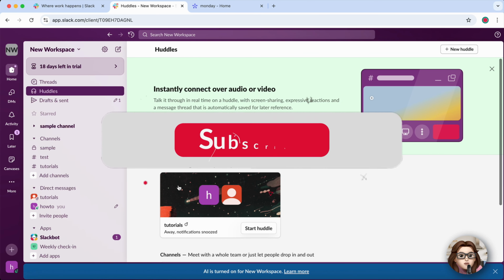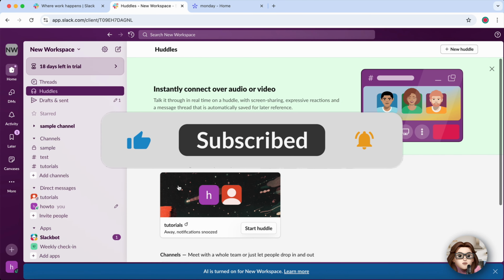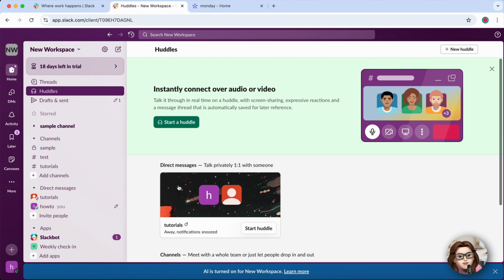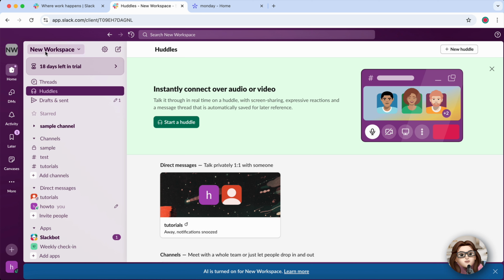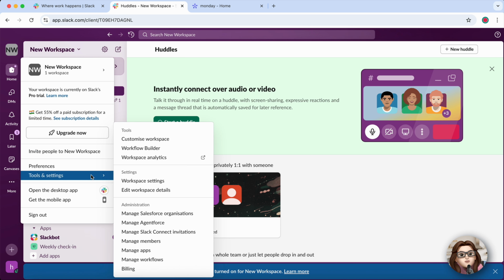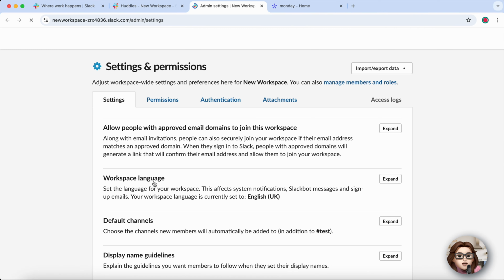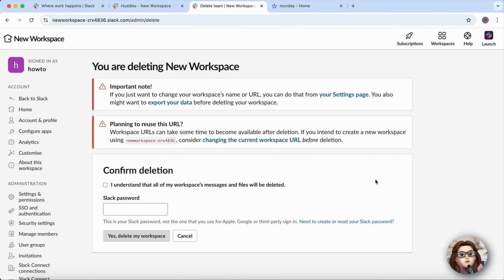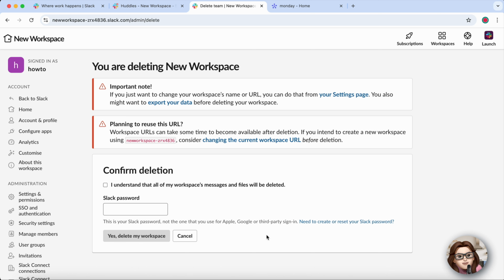How to Delete a Slack Workspace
In this video, you’ll learn step by step how to delete a Slack workspace permanently. Whether you’ve created a workspace for your team, project, or business and no longer need it, this tutorial will walk you through the process clearly and quickly.

Slack is one of the most popular communication and collaboration platforms used by teams worldwide. Over time, you may find yourself with multiple workspaces, or you might want to close down one that’s no longer active. Deleting a Slack workspace ensures that all messages, files, and channels tied to that workspace are permanently removed. That’s why it’s important to make sure you back up any essential data before you begin.

In this guide, we’ll cover everything you need to know about deleting a workspace in Slack:

Who has permission to delete a Slack workspace (only the workspace owner can do this).

The steps to access your workspace settings.

How to review your data before deletion.

How to confirm the permanent deletion of your Slack workspace.

Keep in mind, once deleted, the action cannot be undone, and all members will lose access to the workspace. If you just want to leave a workspace instead of deleting it, there are other options available, which we also briefly explain.

By the end of this video, you’ll have a complete understanding of how to properly delete your Slack workspace and manage your team’s data responsibly.

This video shows you How to Delete a Slack Workspace Easily! Watch this Video till the end to learn How to Delete a Slack Workspace..

Were you able to figure out How to Delete a Slack Workspace? Share this with your friends who want How to Delete a Slack Workspace.

Problem Solved in this Video-:

What Do you Think of How to Delete a Slack Workspace?